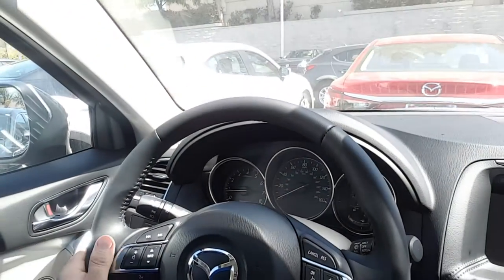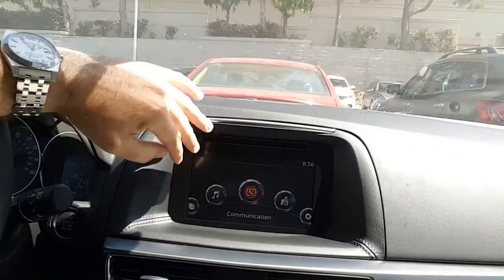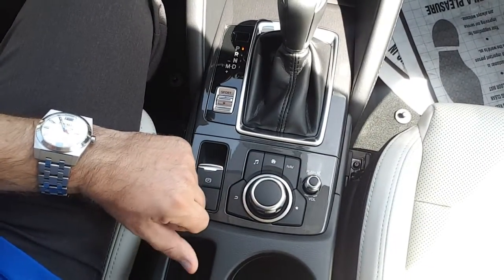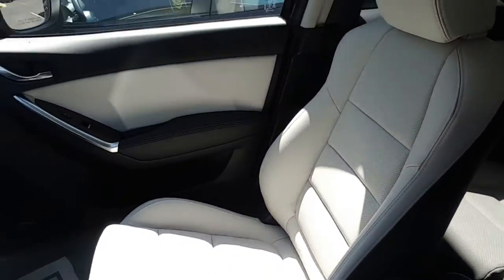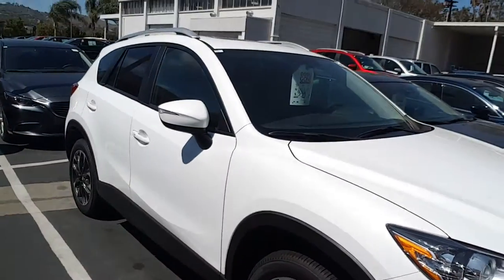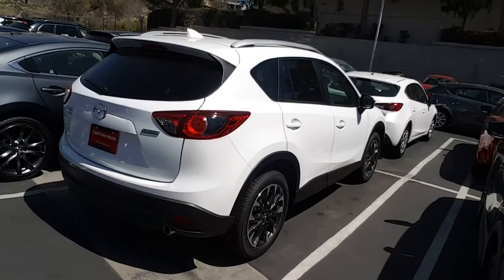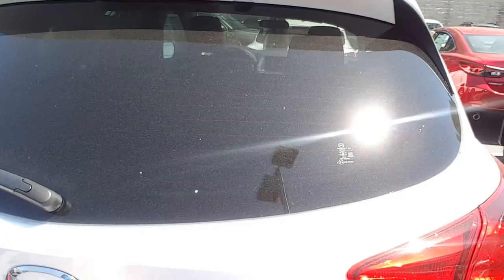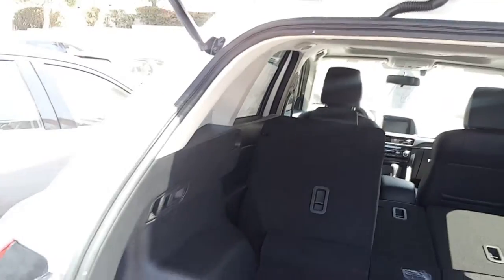CX-5 video for Jennifer from Marcin at CapoMazda